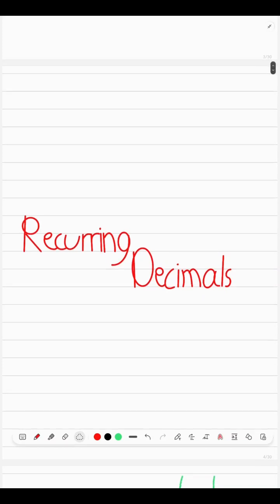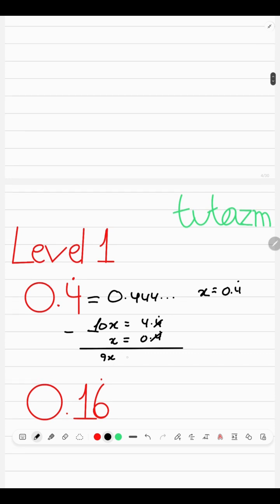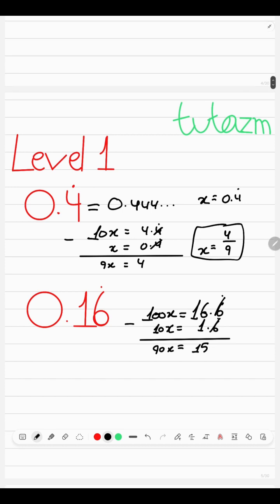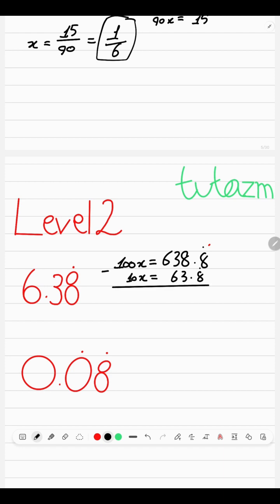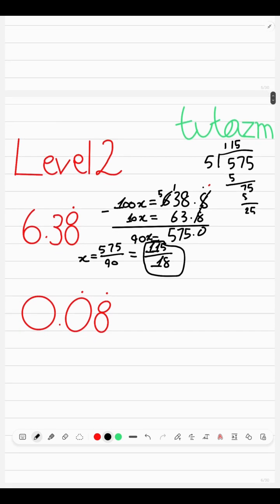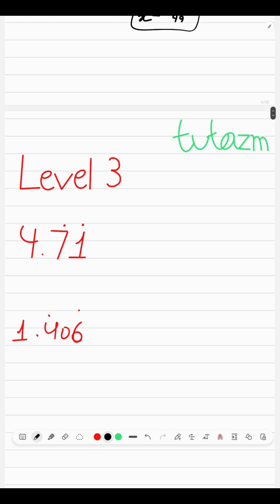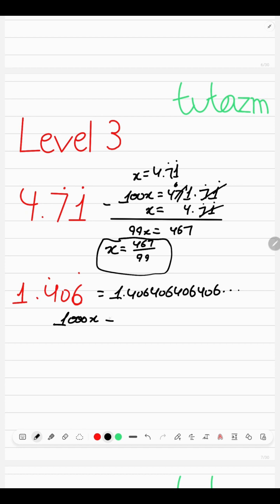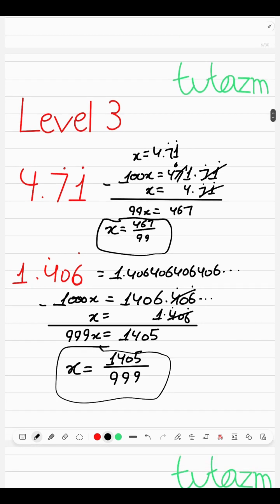GCSE Maths Recurring Decimals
Recuuuuuuuuuuuuuuurrrrrrrrrrrrrrrriiiiiiiiiiiiiinnnnnnnnnnngggggggg decimals